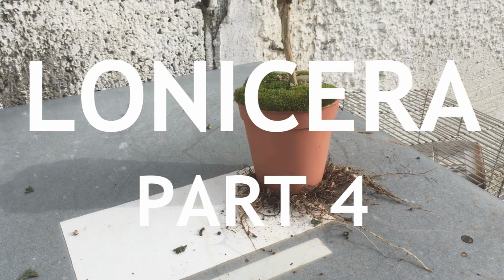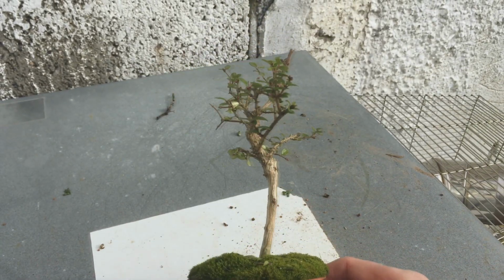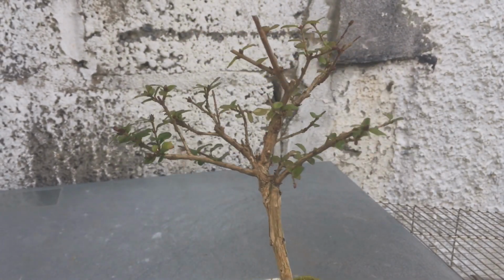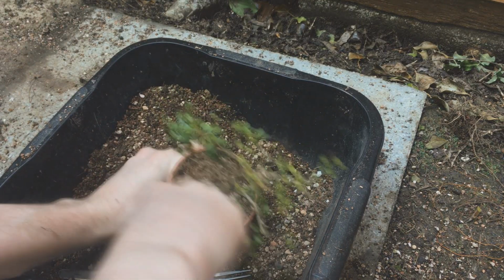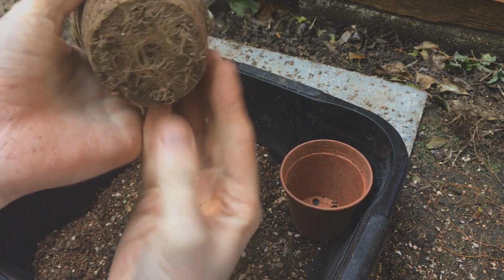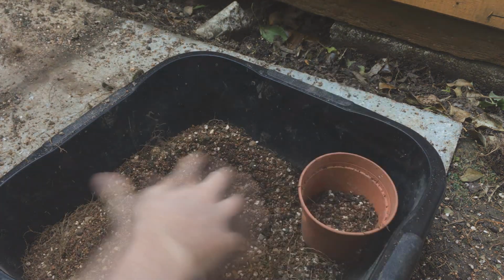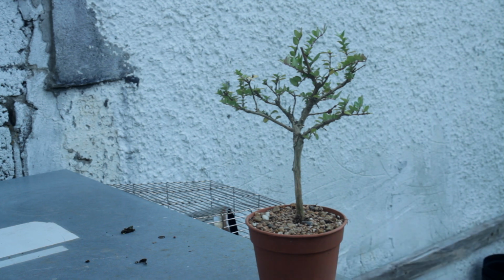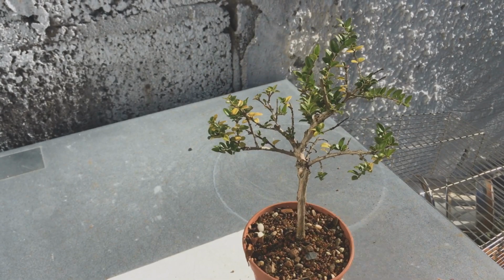Lonicera (Honeysuckle) Part 4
part 4 of my Lonicera nitida, also know as honeysuckle.
I took this cutting in late spring 2019. I just cut a branch off a hedge and stuck it soil.

It is still a long way from being a bonsai, but this is the process that it need to go through to get there.